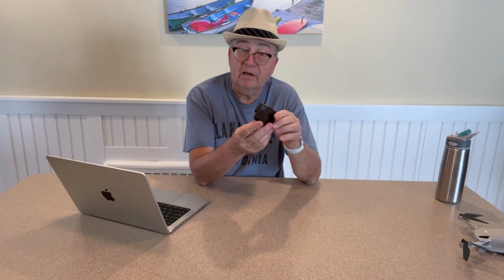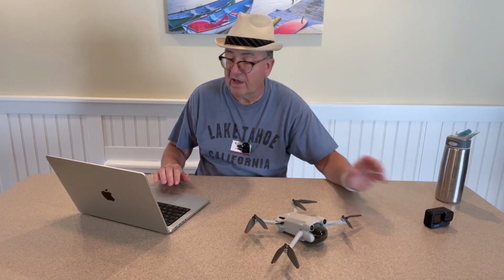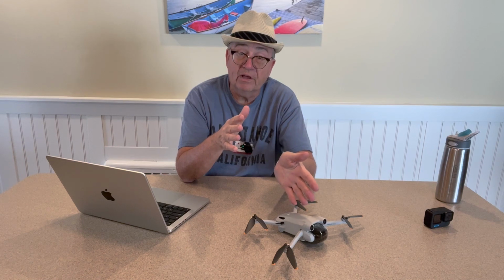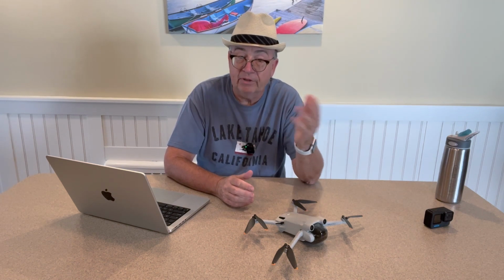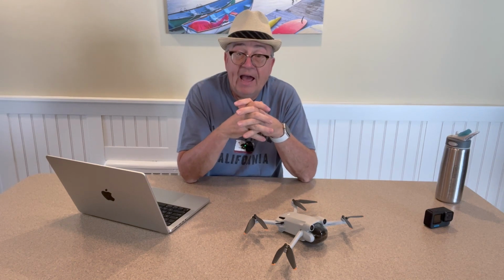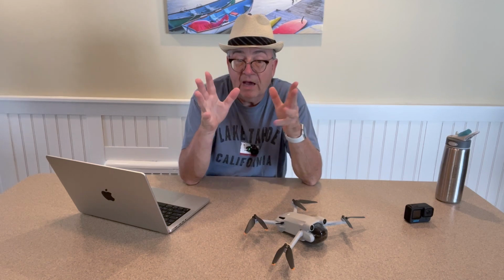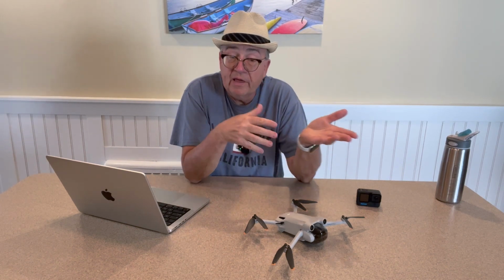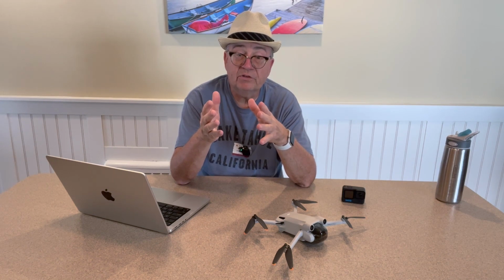Ron Talk: DJI Action 3 vs GoPro Hero 11, which one fits your needs?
The latest action cameras from both DJI and GoPro were released on 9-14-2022. They look similar in form factor but there are differences that give each camera there own personality. Which one is better for you depends on your needs.

I don't have either of these cameras, they have not yet been released to the general public. All my opinions in this video are based on information released by the companies and influencers who have received the product early.

DJI Action 3
GoPro Hero 11
Insta360 X3

StartRC Lanyard and Neck Strap Deluxe for the DJI RC Controller
STARTRC Propeller Strap
STARTRC Mini 3 Pro Landing Gear
StartRC Tempered Glass Screen Protector
STARTRC Mini 3 Pro ND Filters
StartRC Mini 3 Pro Case (DJI RC)
StartRC MIni 3 Pro Case (RC-N1)
DJI Mini 3 Pro
DJI Air 2S
DJI Mavic 3 standard
DJI Mavic 3 Fly More Combo
DJI Mavic 3 Cine Premium Combo
DJI Air 2S

Please consider hitting the thumbs up button if you like the video.